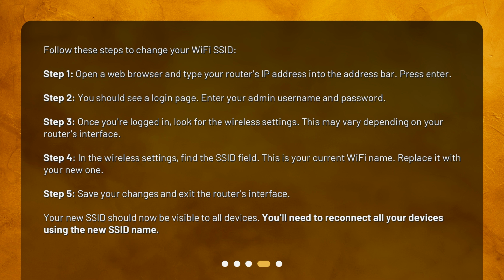Can I change my WiFi SSID name?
How to Change Your WiFi SSID Name • Discover how to change your WiFi SSID name in this informative video. Learn why changing your SSID can improve network identification and security. Find out what you need to change your WiFi SSID and follow step-by-step instructions to make the update. Enhance your WiFi experience with a unique and memorable SSID name. Watch now to learn more!

00:00 • Can I change my WiFi SSID name?
00:26 • Why Would I Want to Change My WiFi SSID?
00:57 • What Do I Need to Change My WiFi SSID?
01:20 • How Can I Change My WiFi SSID?